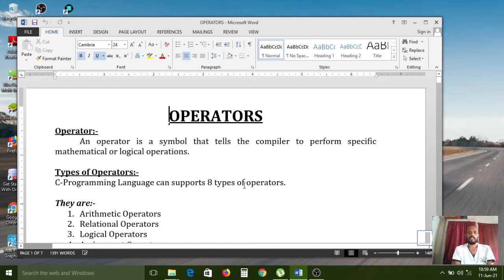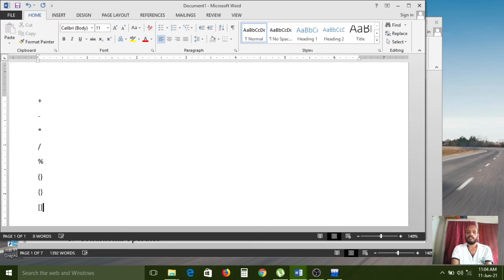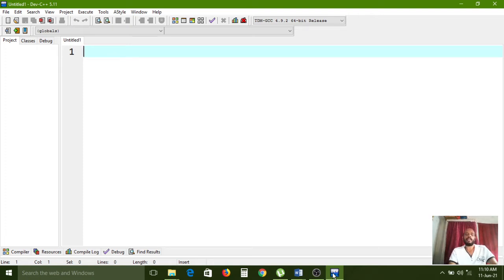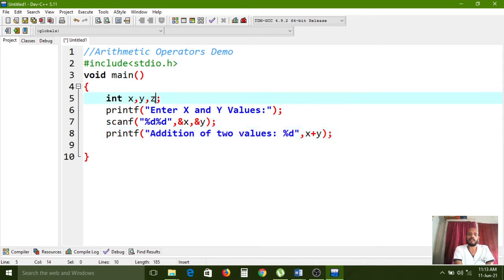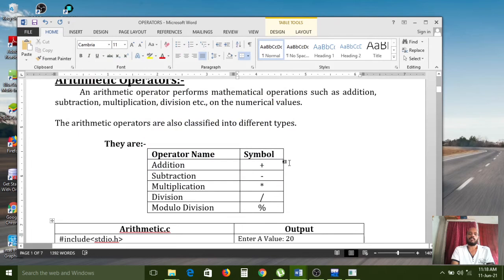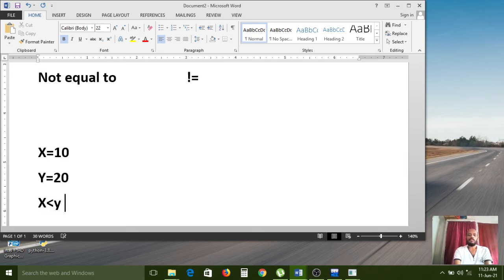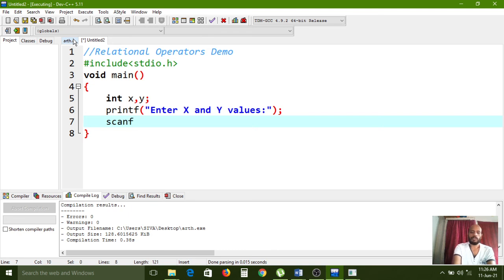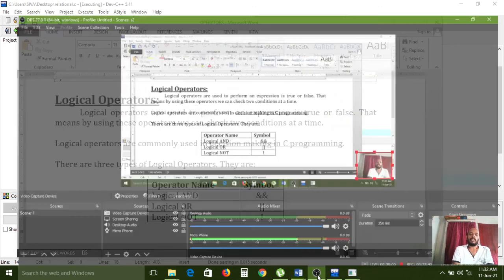(20) Programming With C & C++ (Arithmetic & Relational Operators) (Lecture-20)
Subject Title : PROGRAMMING WITH C & C++
Class : I-B.Com (Computer Applications) (II-Semester)
Topic : Arithmetic & Relational Operators
OSMANIA UNIVERSITY